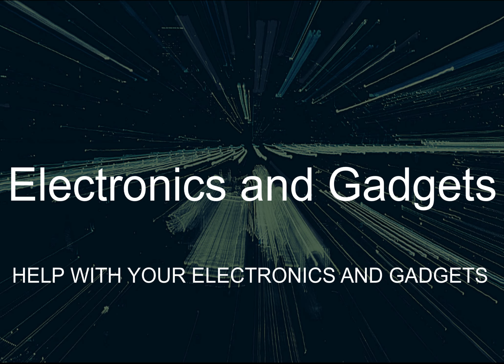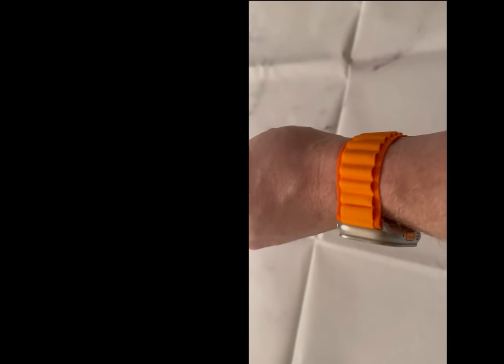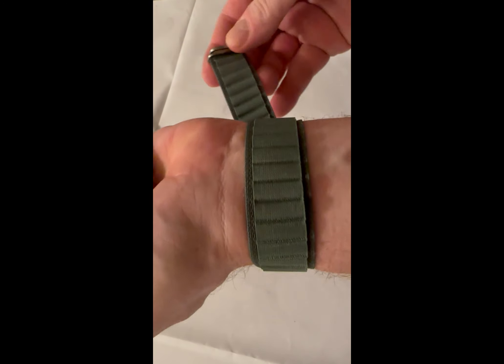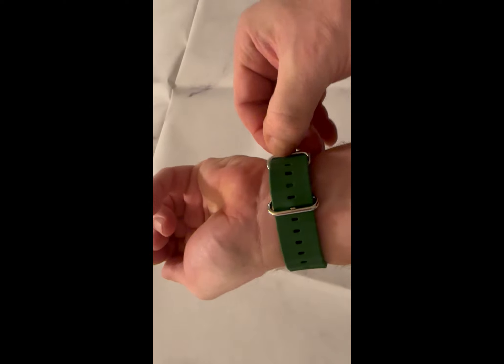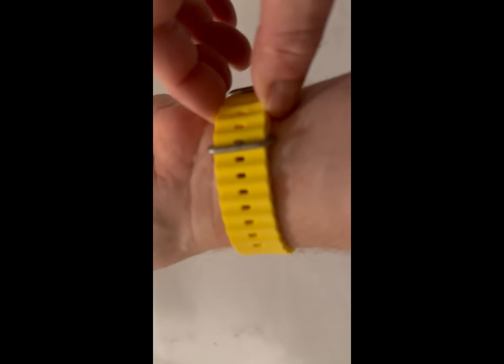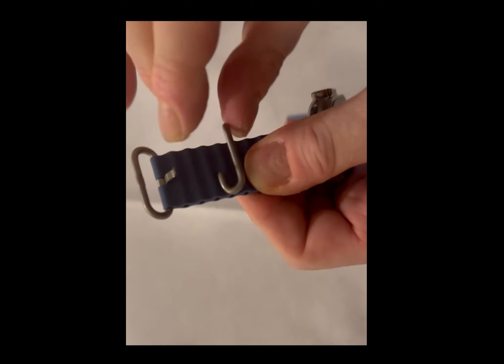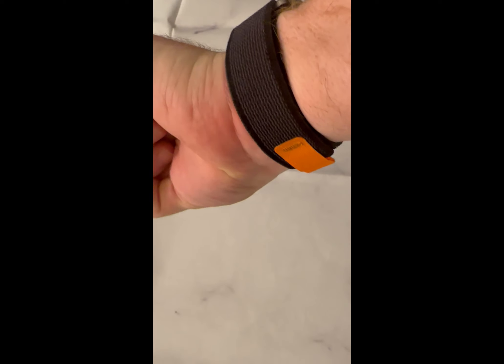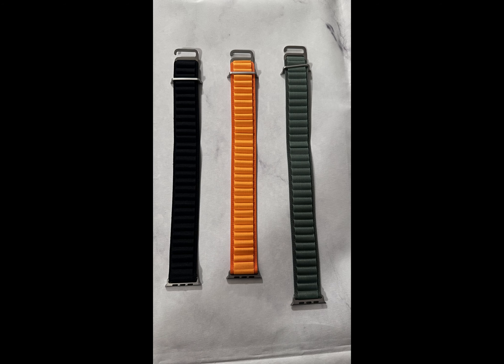New Apple Watch ultra Ocean bands Electronics and Gadgets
All about the new series of apple watch ocean bands

If you're looking for cool new Apple Watch bands, you've come to the right video! In this video, we'll show you all of the new ultra bands available for the Apple Watch, from colorful silicone bands to metal bands with diamonds.

We've got a variety of bands to suit every style, and we'll even giveaway a free band to one lucky viewer! So be sure to watch this video to see all of the new Apple Watch ultra bands, and find the perfect one for your style!